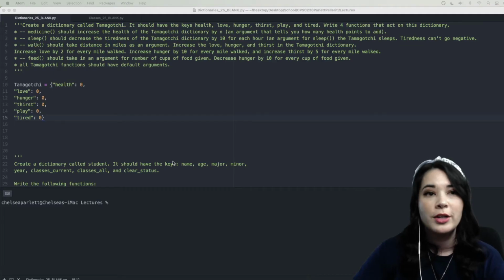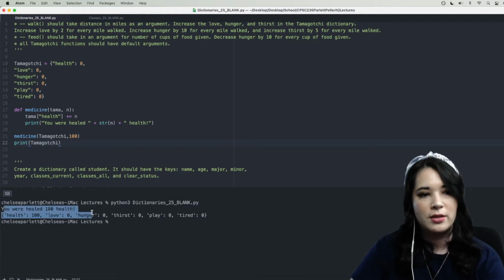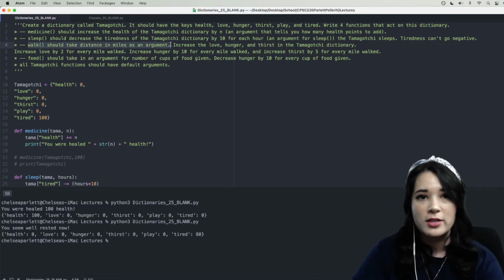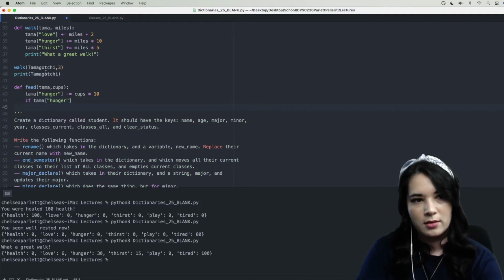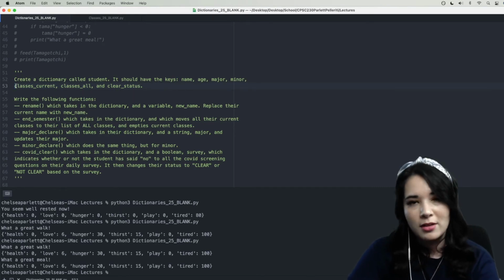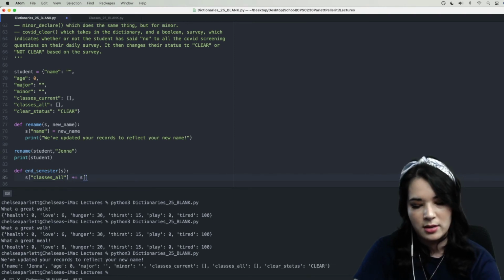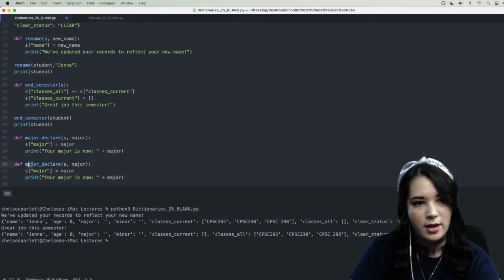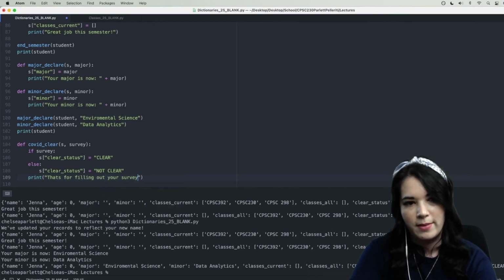CPSC 230 || Lecture 24 Grouped Dictionaries